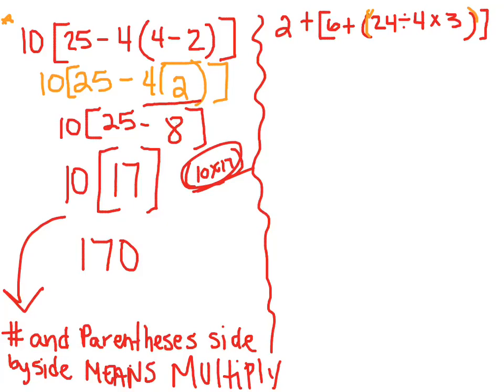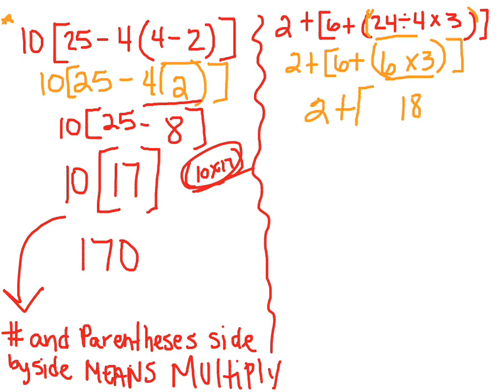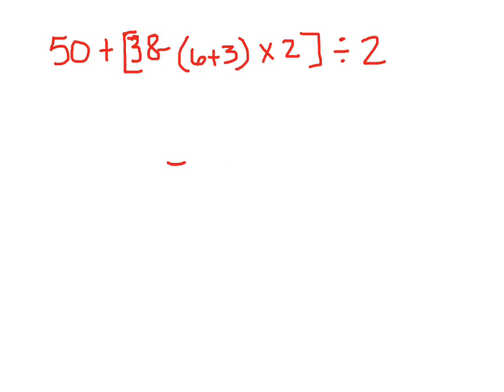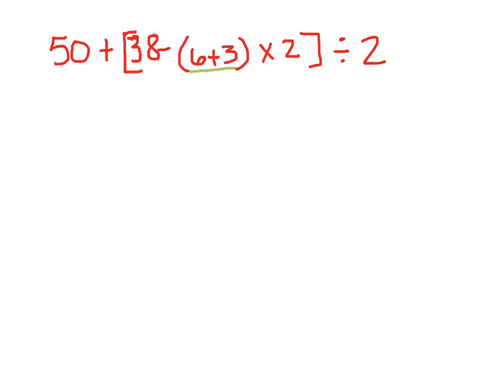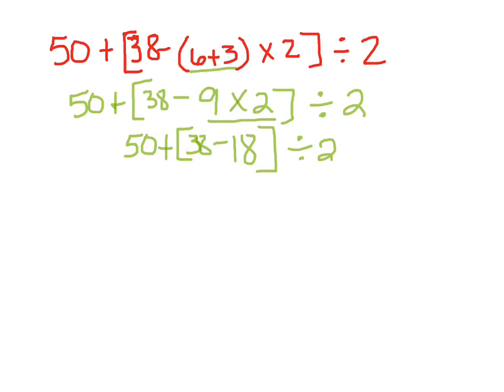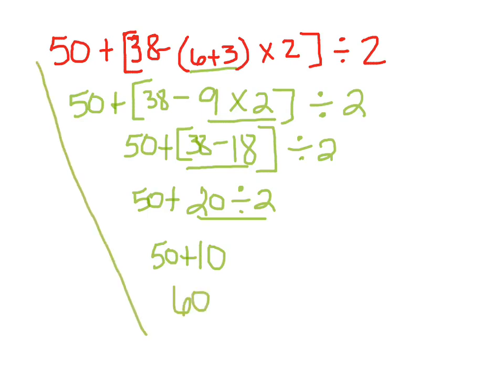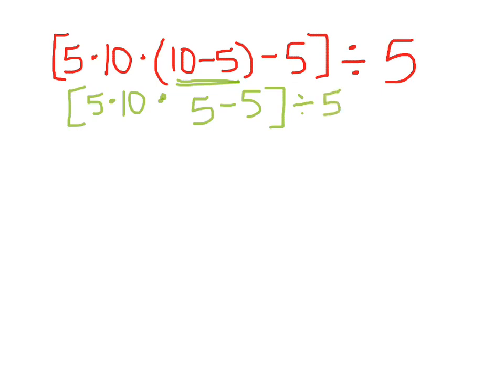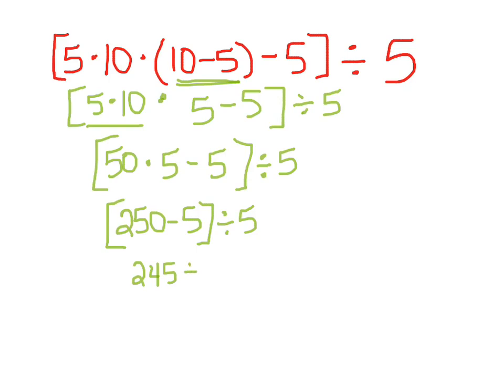Numerical Expression Review cont...